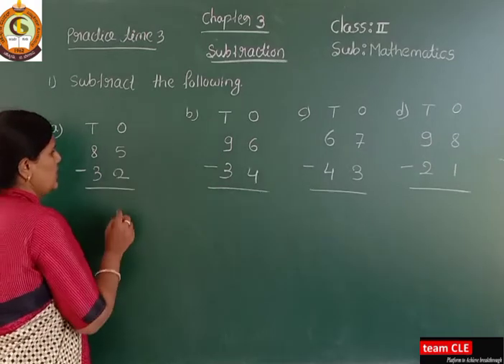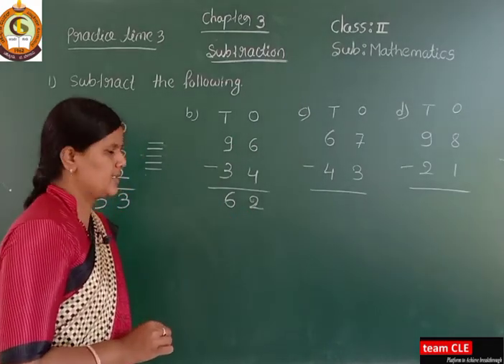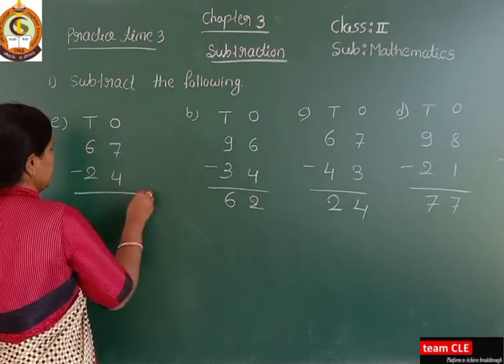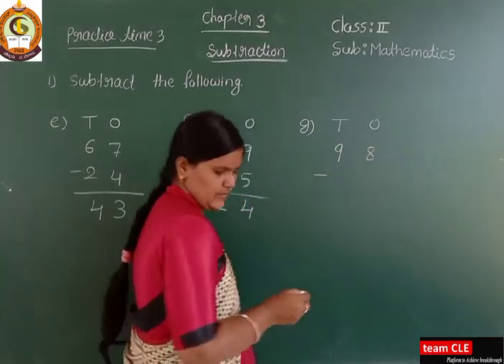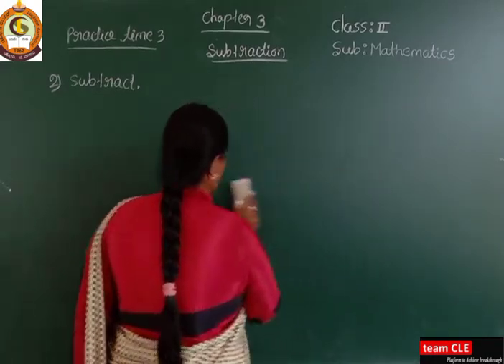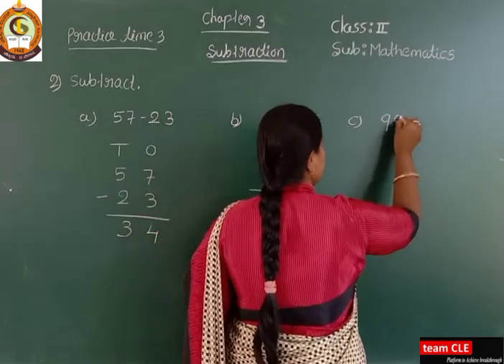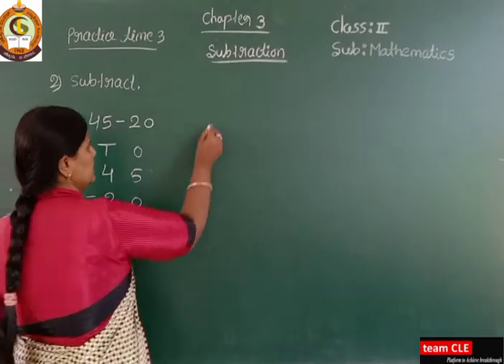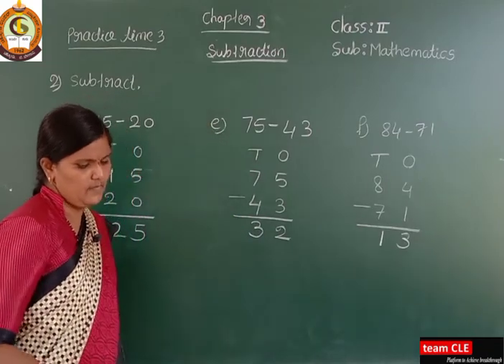CLASS II SUBJECT MATHEMATICS CHAPTER III PART IV